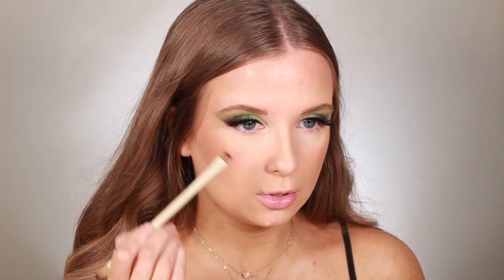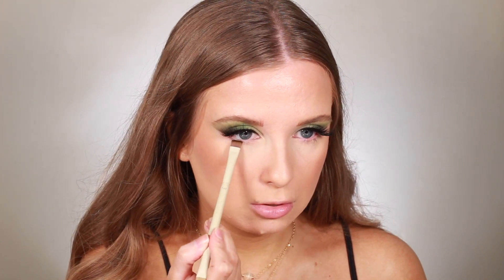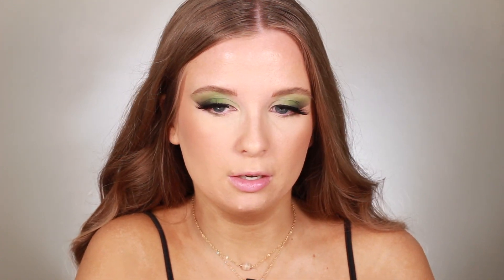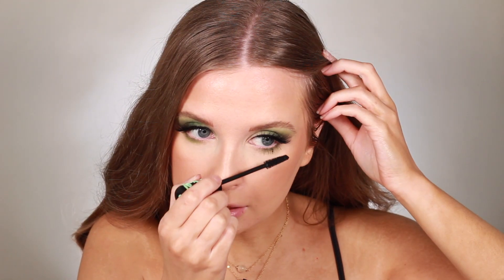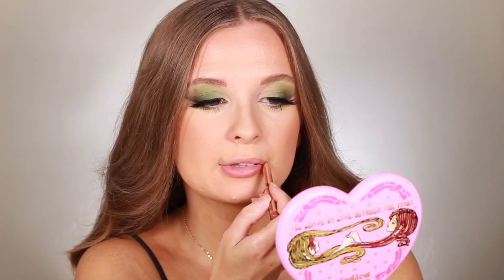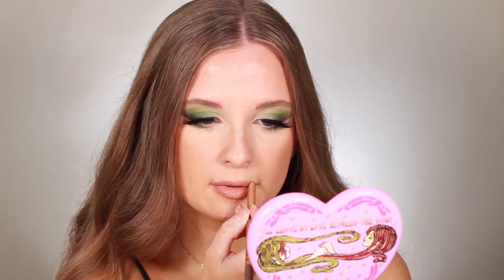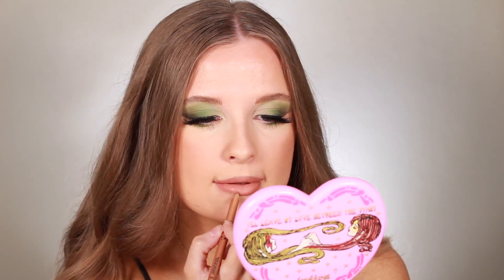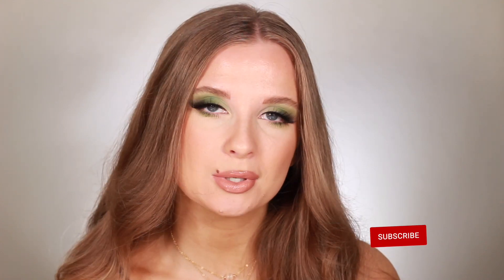an olive eye look for fall 🫒 | caitlinxtine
an olive eye look for fall 🫒

hellllloooo beautiful ppl! today we are going to be doing a fun and gorgeous olive smokey eye look for the fall season! this makeup look is perfect for a fall date night, a fall night out, or to just feel good around the house. i will show you how to get this simple olive eyeshadow look with the surge blend bunny palette and my favorite inexpensive brushes. this simple base makeup features the perfect cream contour and the best nude lip for the fall. this beginner friendly makeup look is so simple, anyone at any stage of their makeup journey can accomplish it. i can't wait for you all to try out this look and for you to use it in the early days of fall! love you all hope you enjoy xoxoxoxoxoxoxox

➭ 00:00 Intro
➭ 01:17 Some Tan Talk
➭ 01:59 Eyes
➭ 06:18 Foundation
➭ 07:42 Cream Contour
➭ 08:43 Concealer
➭ 09:27 A Lil Nose Contour
➭ 09:48 Powders
➭ 10:51 Lower Lash Line
➭ 11:40 Lips
➭ 12:34 Final Thoughts